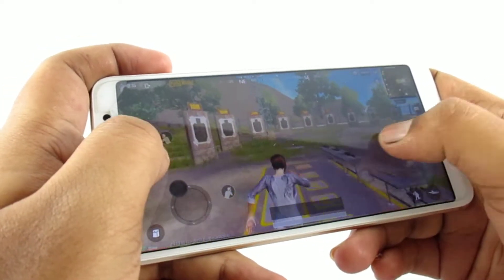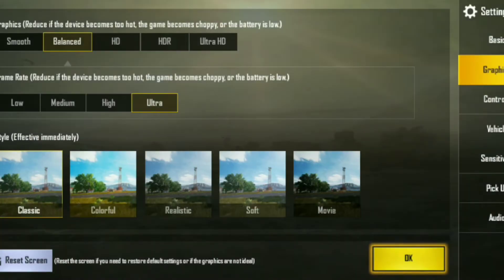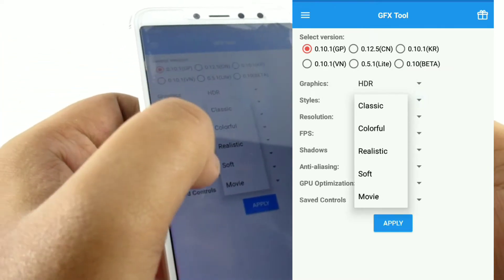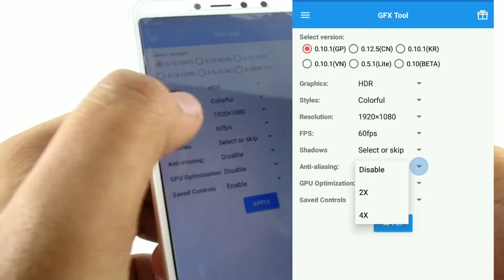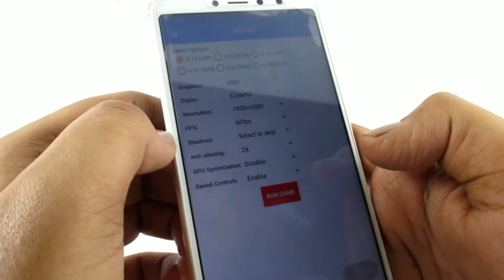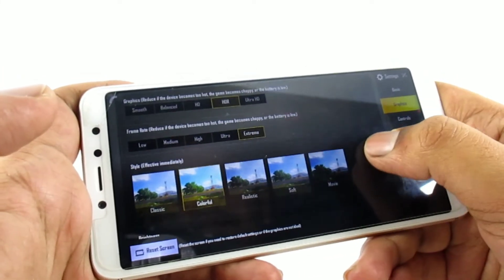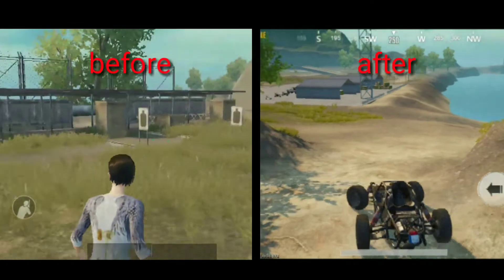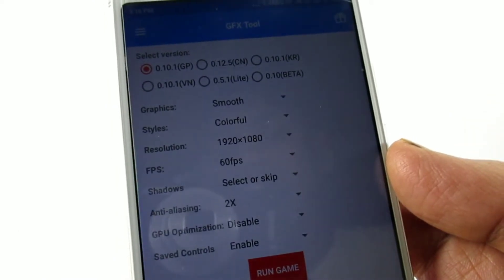[Telugu] Play pubg mobile in highest graphics settings in any android mobile in telugu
Play pubg mobile in highest graphics in any android mobile,

My second gameing channel::

 Explained points,
How to increase graphics in pubg mobile,
Increase fps,
Pubg mobile graphics settings,